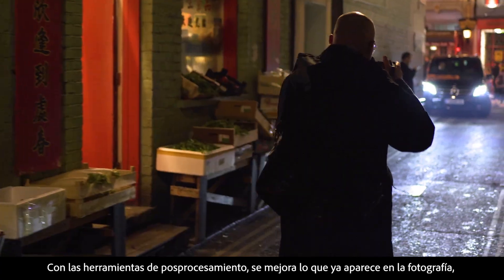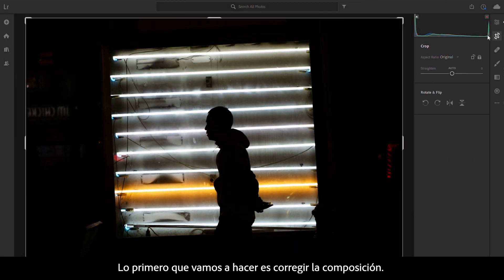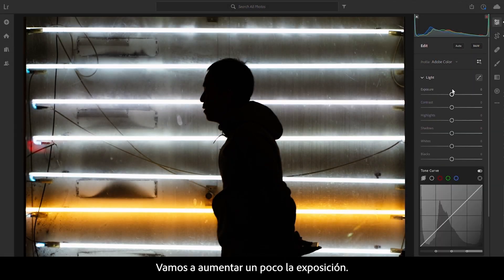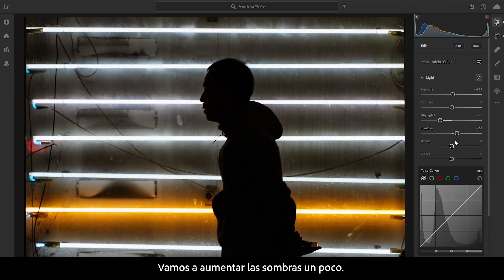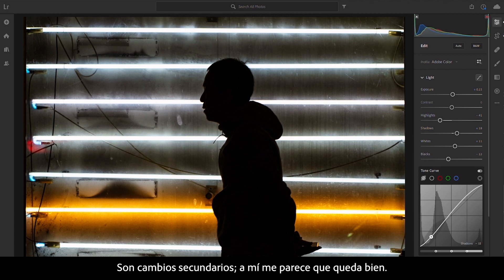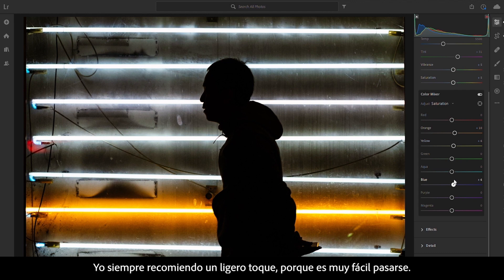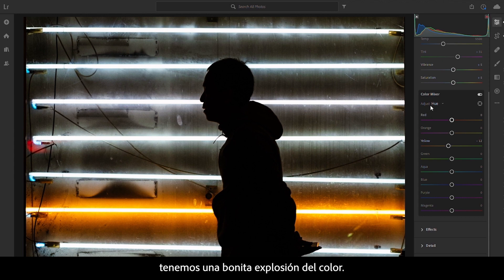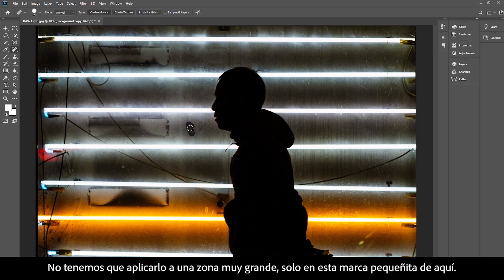El uso de la iluminación para crear atmósferas con @joshkjack | Adobe España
El fotógrafo callejero @joshkjack cuenta cómo equilibra la mezcla entre brillo y siluetas ajustando los resaltes y las sombras, aplicando una curva de tonos y eliminando las distracciones con el Pincel corrector puntual en Photoshop. Como parte de las historias de Lightroom, Joshua ha creado un valor predeterminado exclusivo de Lightroom, que proporcionará un toque voluble y atmosférico a tus fotografías callejeras. Descárgalo gratis y pruébalo en tus fotos